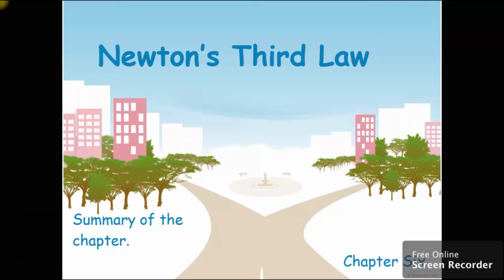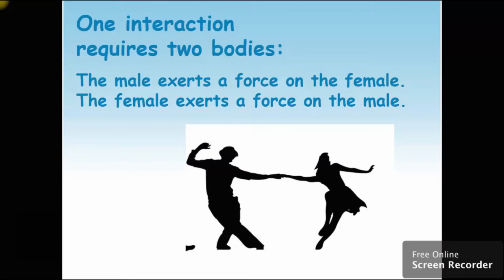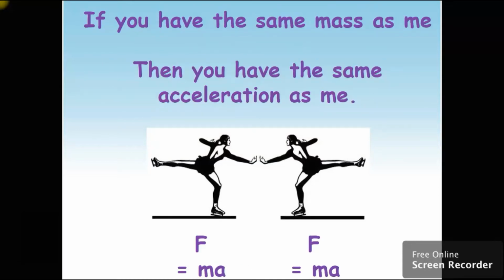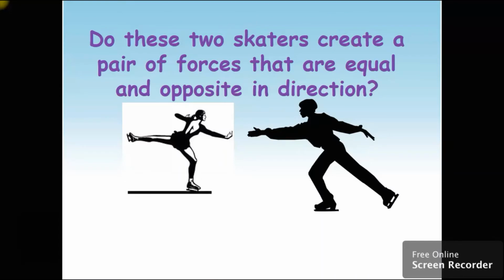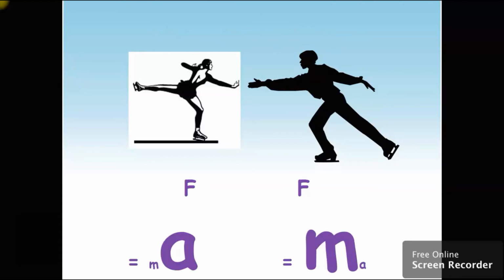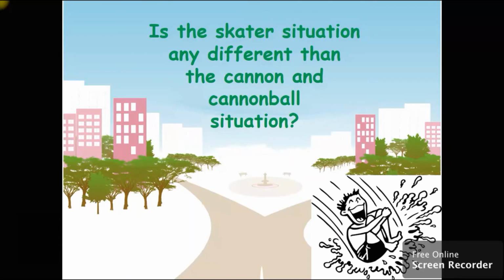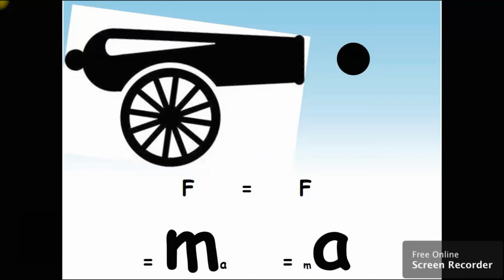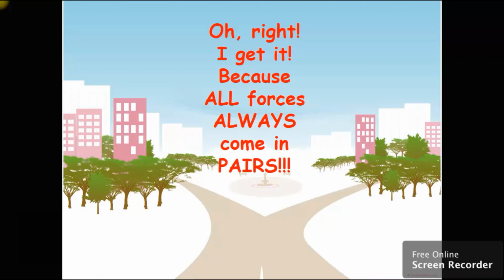Ch 6 Newtons Third Law Review